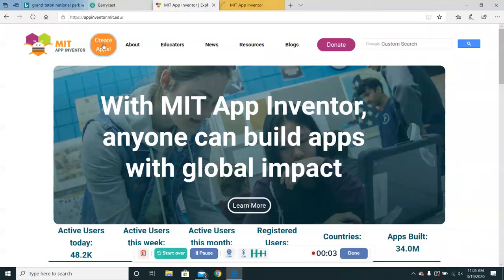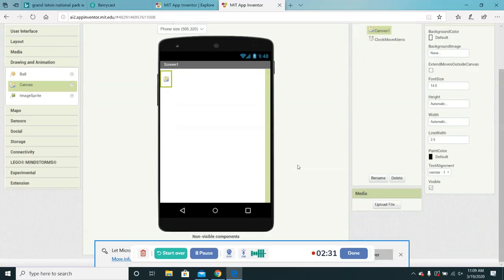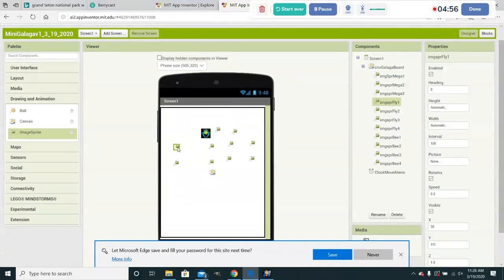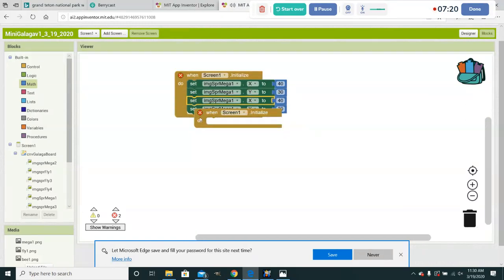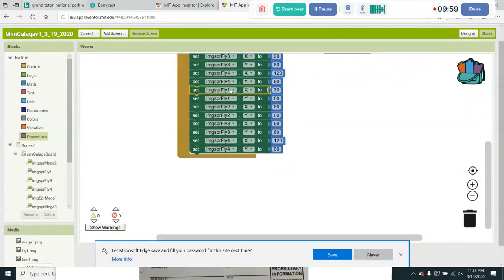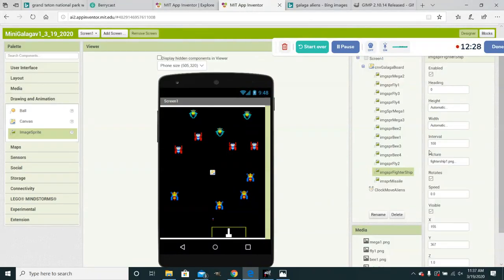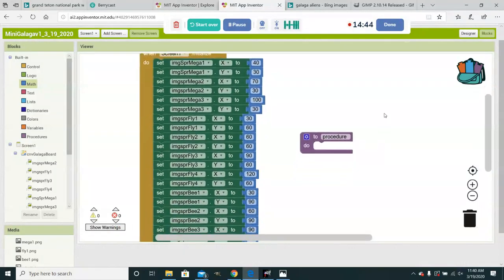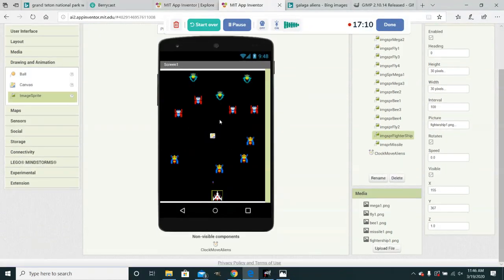Berrycast March 19, 2020 11 56 Set up Mini Galaga GUI Video 1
Mini Galaga GUI Part 1.   Setting up aliens coordinate location using an Engineering Design.  Thank you, Shrijana!